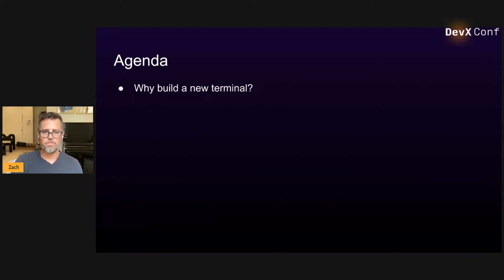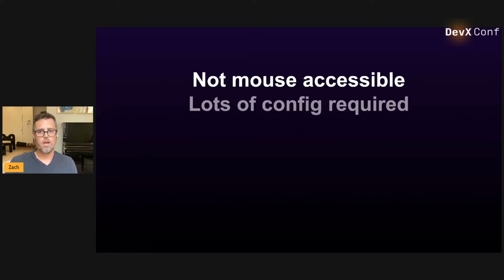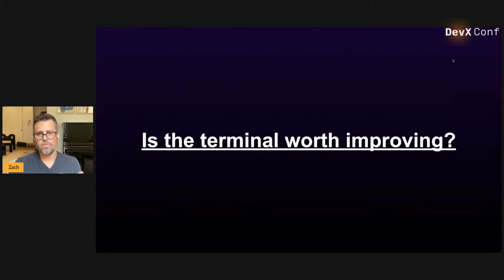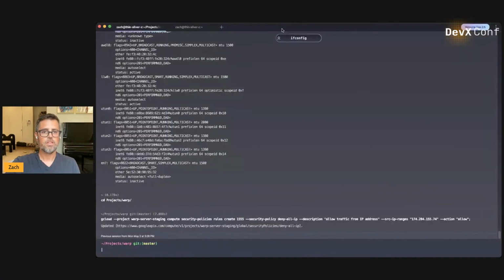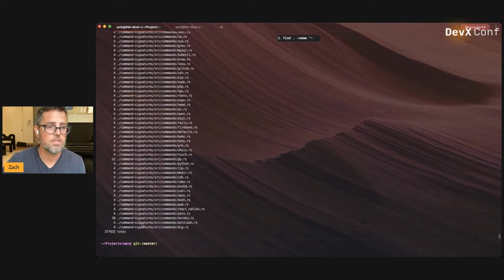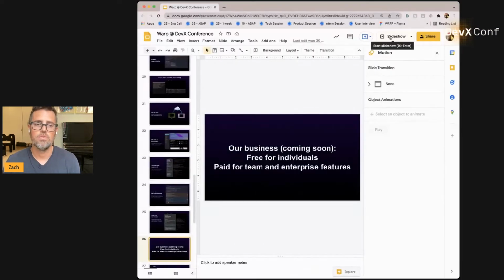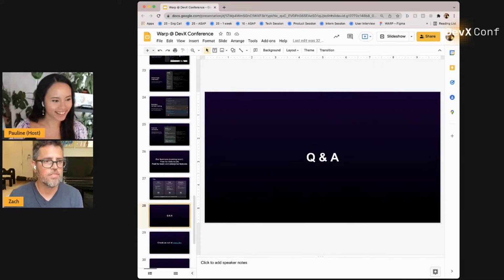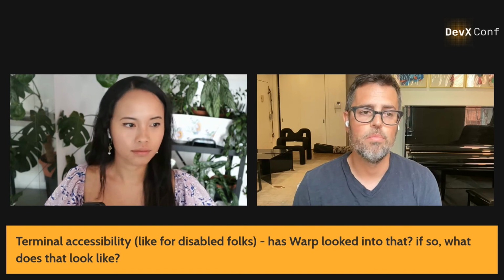Warp and the future of the terminal - Zach Lloyd (Warp)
Warp and the future of the terminal